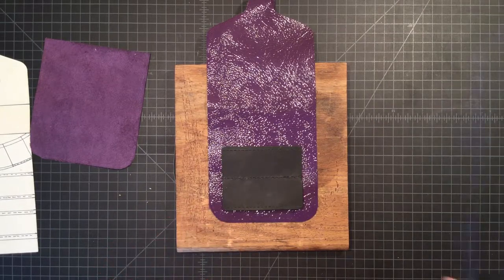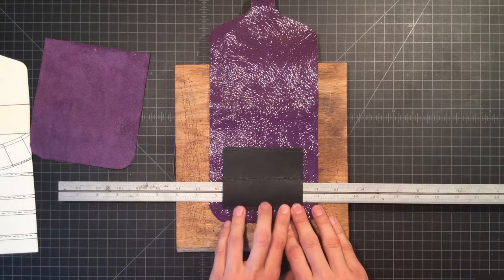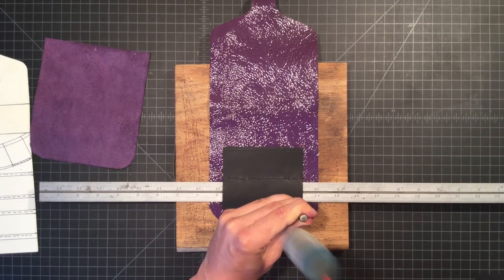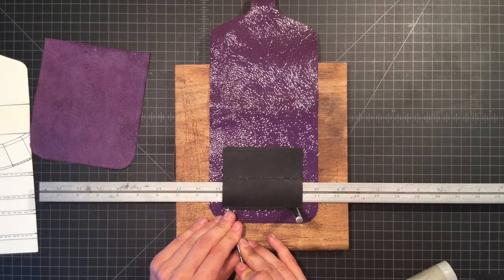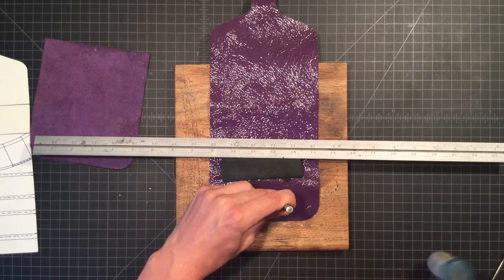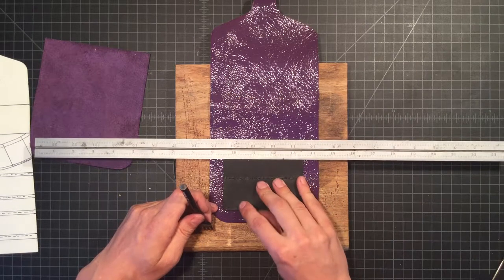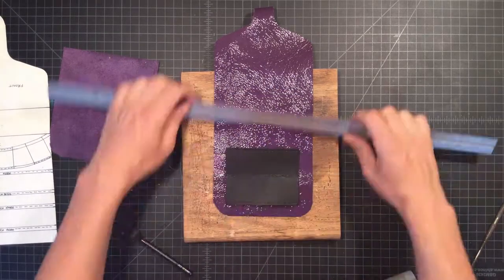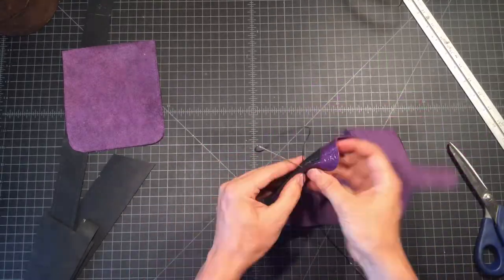Hip Slung Pouch: attaching to the thigh Part 2 sewing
How to get the dimensions right for a good fit before sewing.